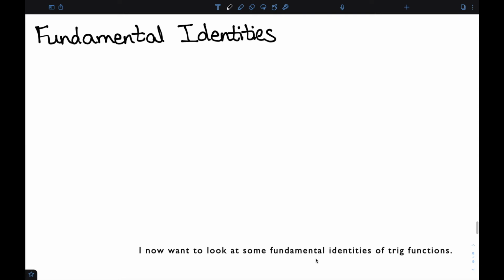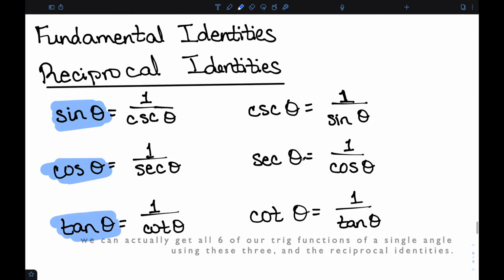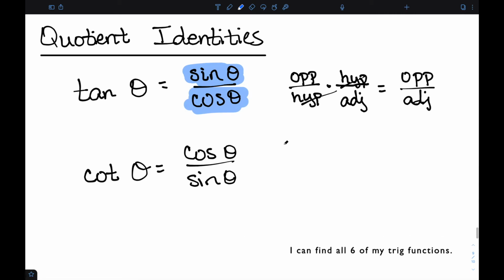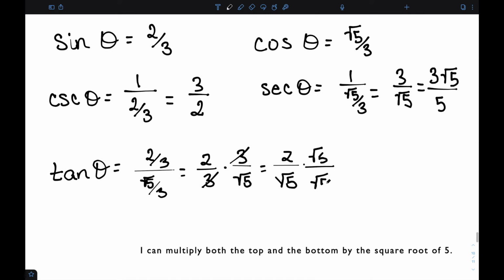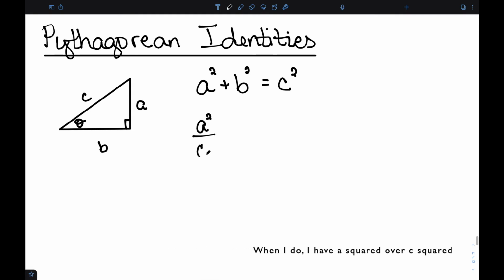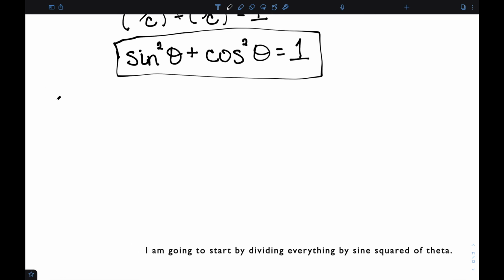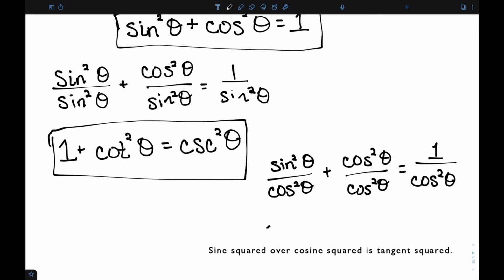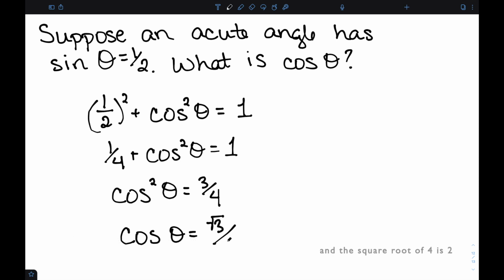Fundamental Trig Identities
I discuss some basic trig identities. These include reciprocal identities, quotient identities, and Pythagorean identities.